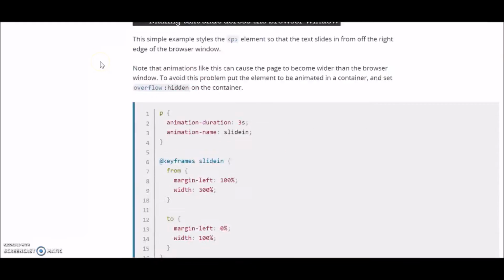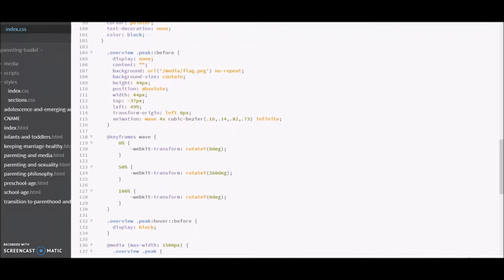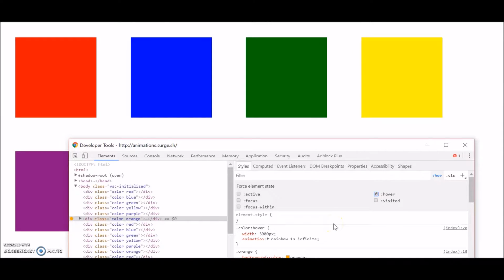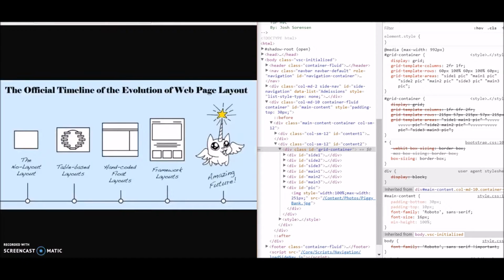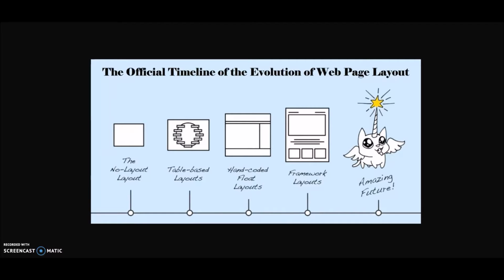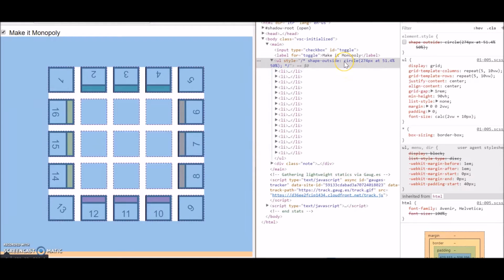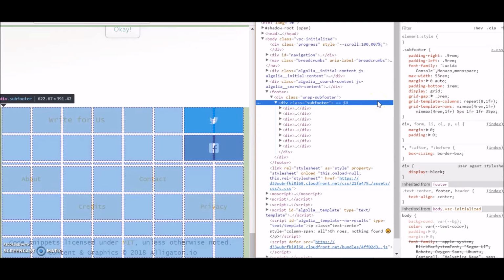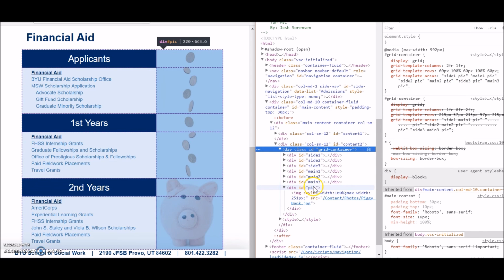Tech Video - CSS Animations/Grid (Chris Pratt)